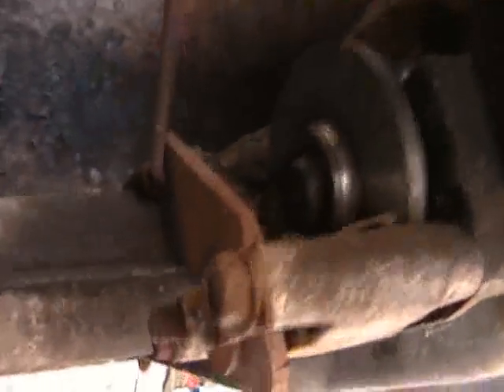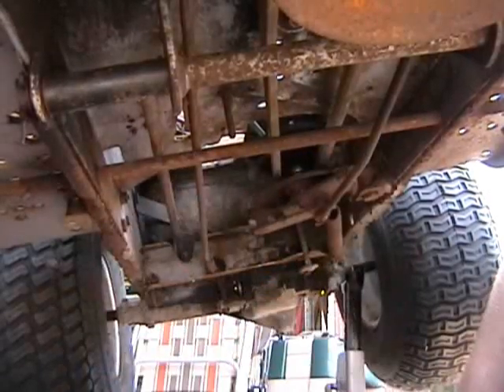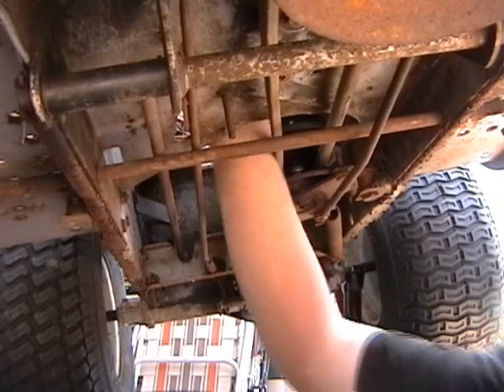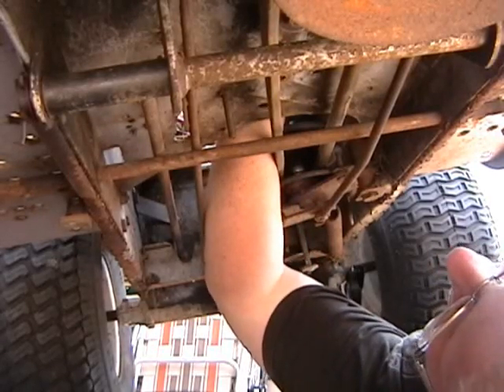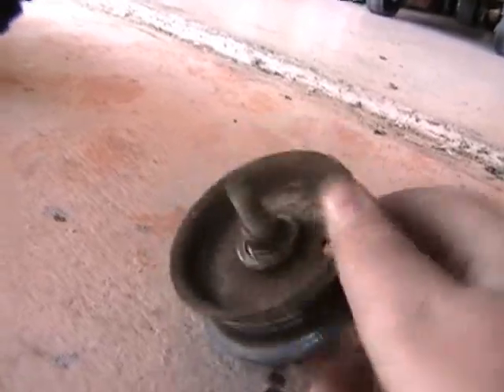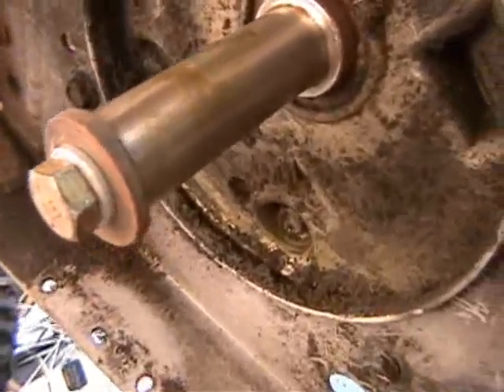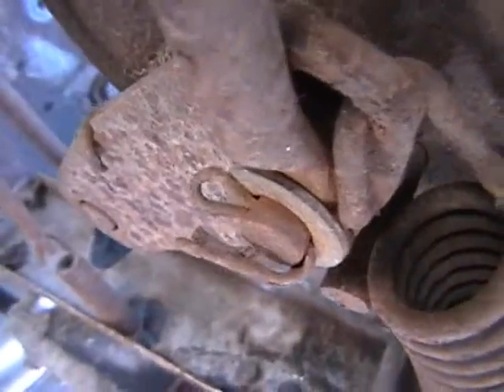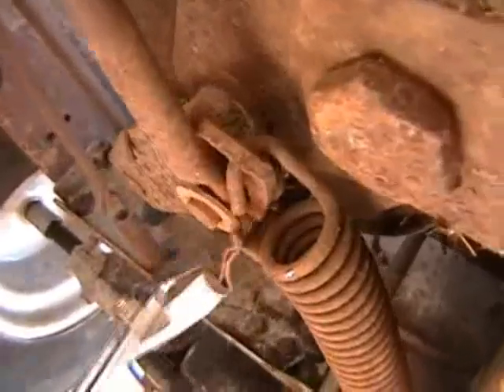mtd signature 2000 elite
14hp OHV cast Iron Sleeve commercial modle 287707 Montgomery ward.